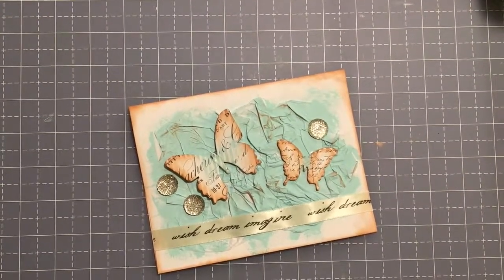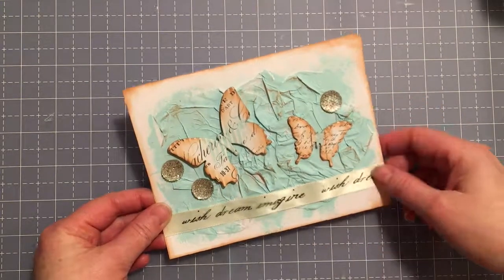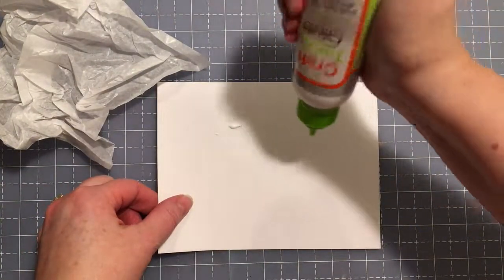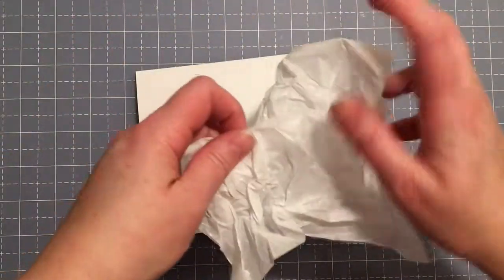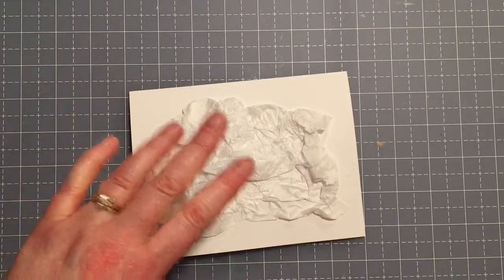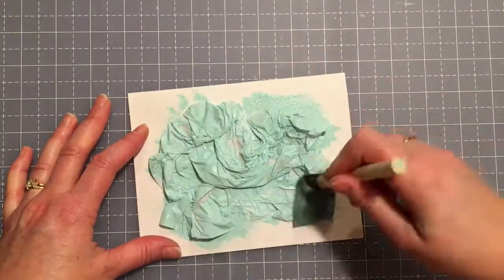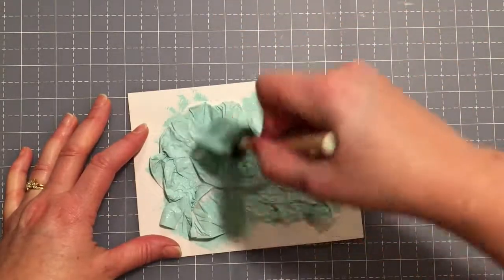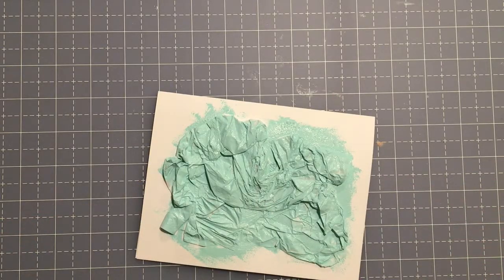June 2018 Mixed Media Made Easy #7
For members only.